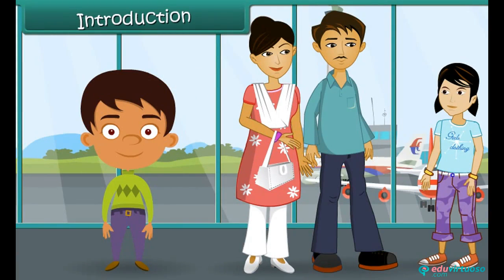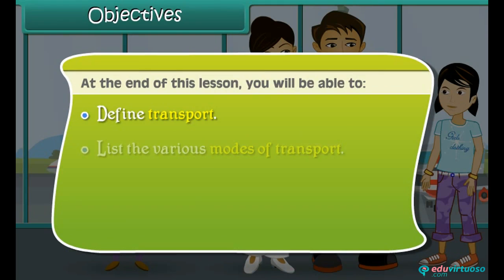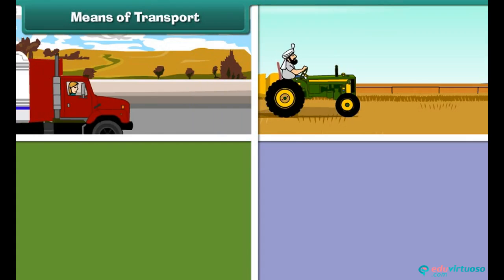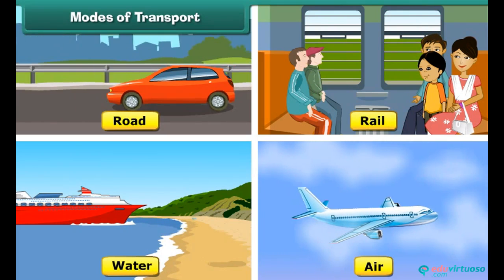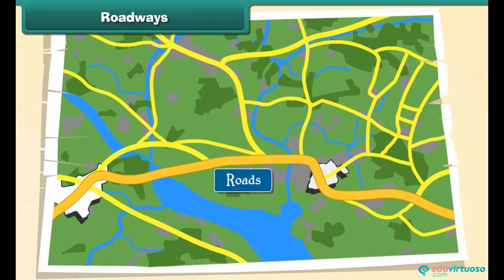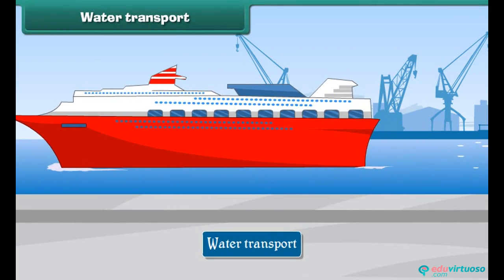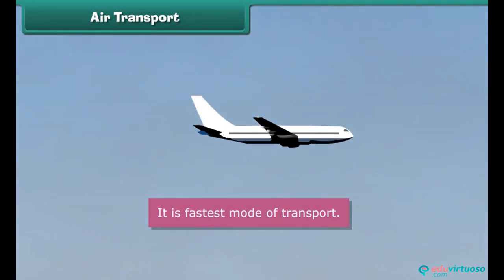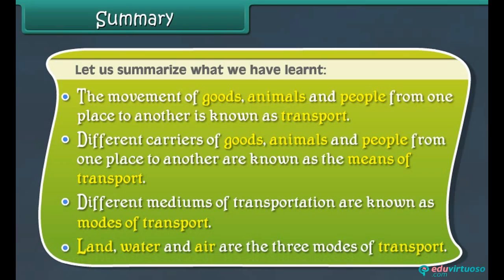Grade 4 | Science | Means Of Transport | Free Tutorial | CBSE | ICSE | State Board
Welcome to our exciting Class 4 Science tutorial on Means of Transport! In this video, Shika's thrilling journey to Mumbai introduces us to the fascinating world of transportation. Join us as we explore how goods, animals, and people move from one place to another through various modes of transport.

What You'll Learn:
- Define transport and understand its importance
- List the various modes of transport
- Define and differentiate between land, water, and air transport

Key Topics Covered:
- Transport: The movement of goods, animals, and people
- Land Transport: Roadways and Railways
- Water Transport: Boats and Ships
- Air Transport: Airplanes and Helicopters

🌐 For more free resources and exciting learning materials, Our platform offers a wealth of educational content to enhance your knowledge and make learning fun.

for all your learning needs and enjoy the benefits of our comprehensive and user-friendly educational resources!

Happy Learning! 😊